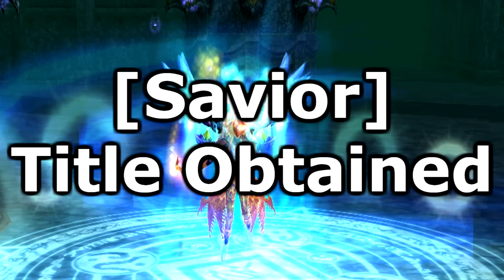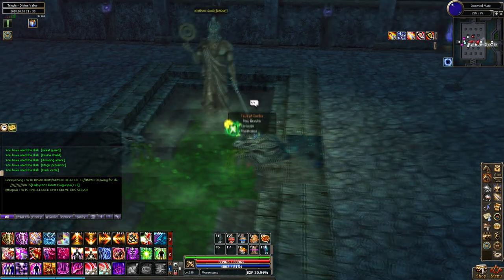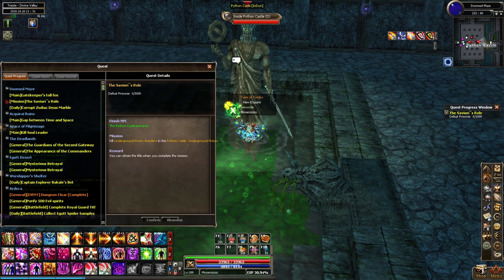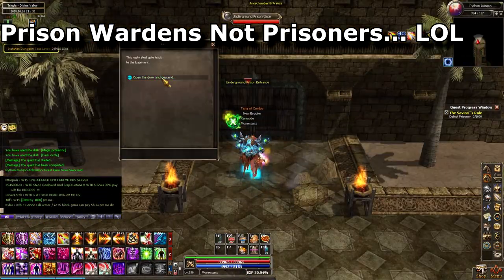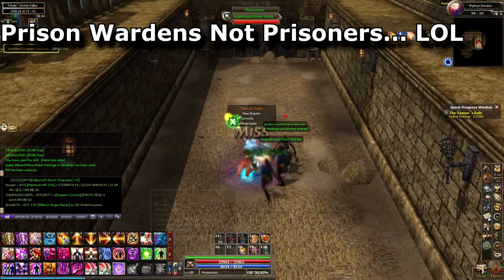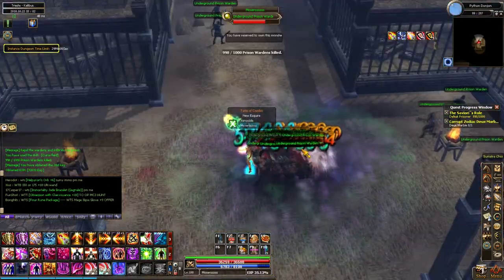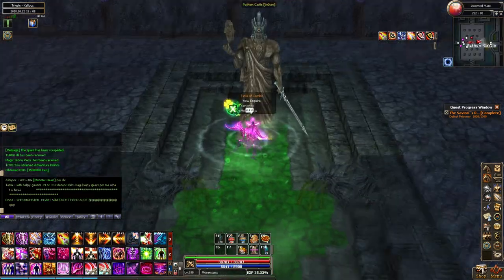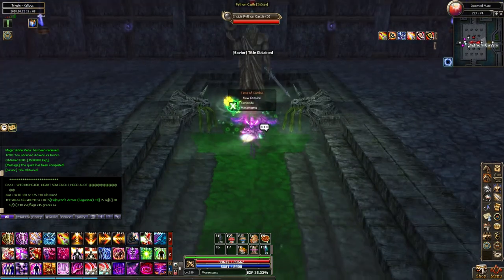Dekaron Title Guide - Savior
In this Dekaron Title guide, I show you how to obtain the Savior title in Dekaron.